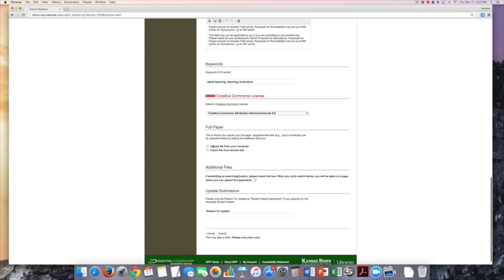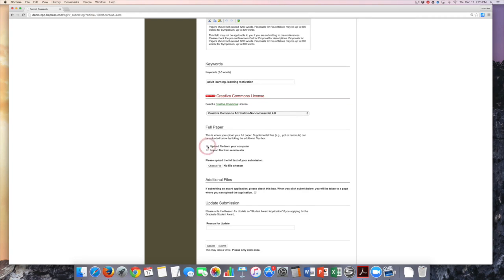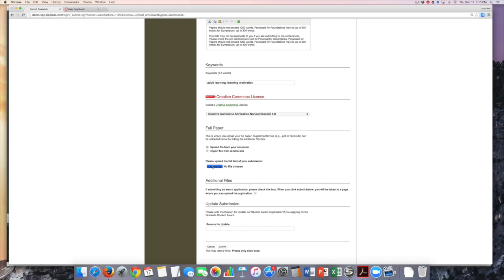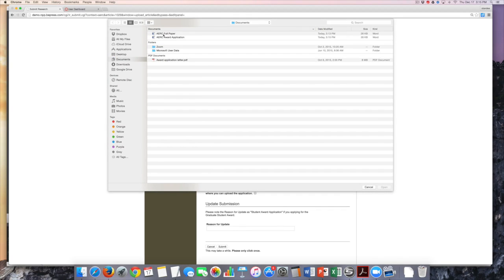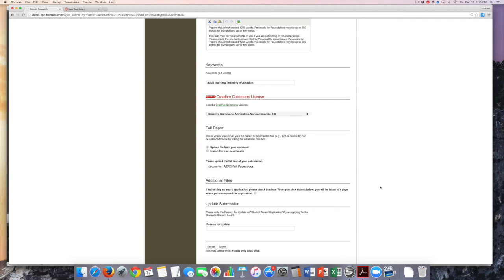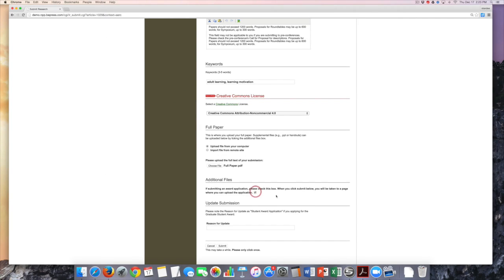Award application tutorial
This video is about Award application tutorial